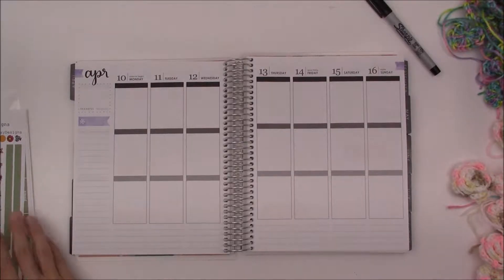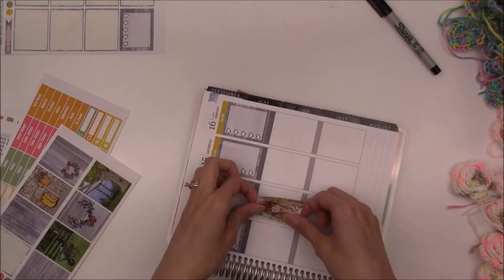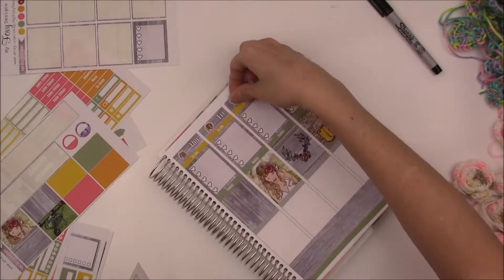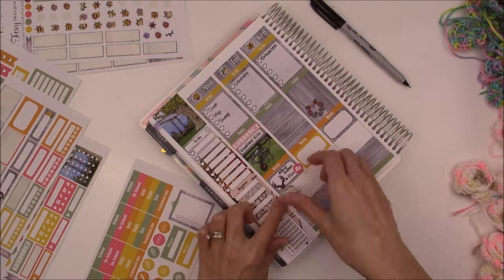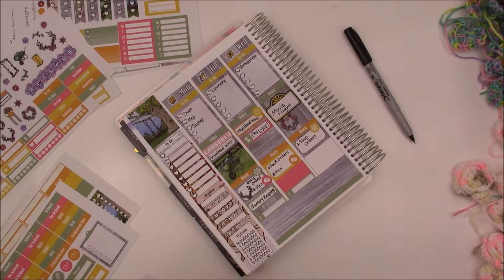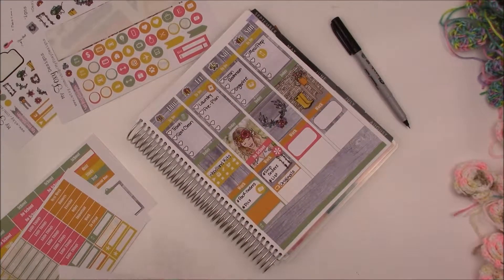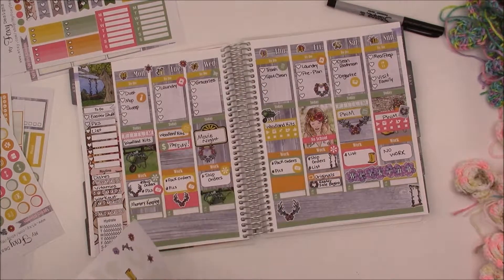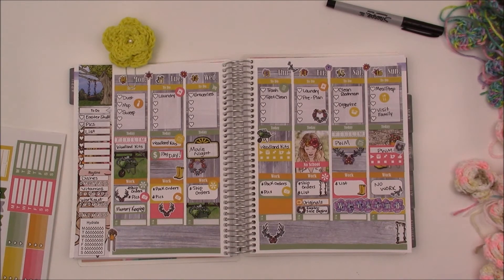Plan With Me Easter Week!!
Plan with me for Easter Week! I didn't pick up an Easter Kit so I'm using my Spring Blooms Kit.

My Etsy shop